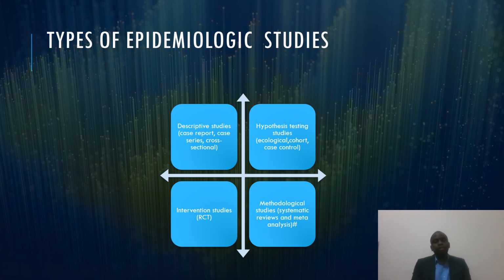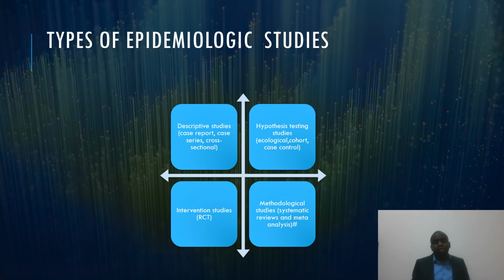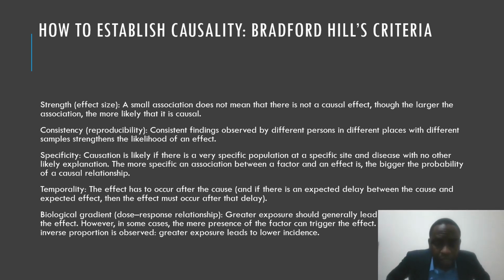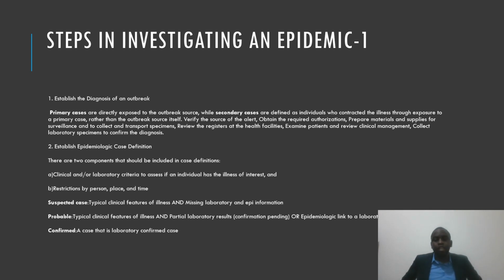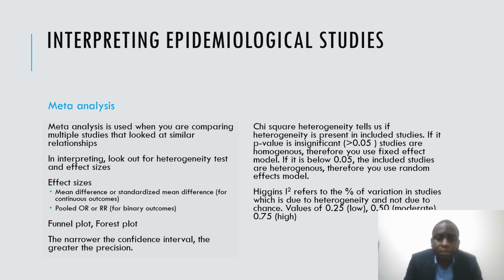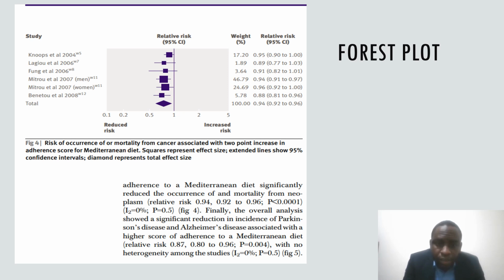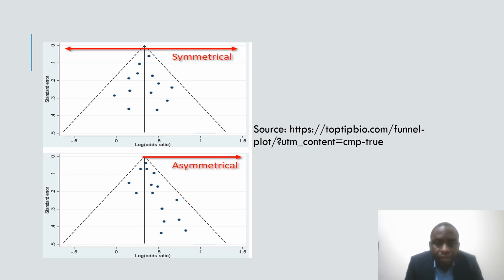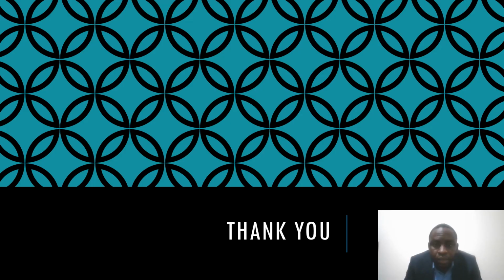epidemiology series 1